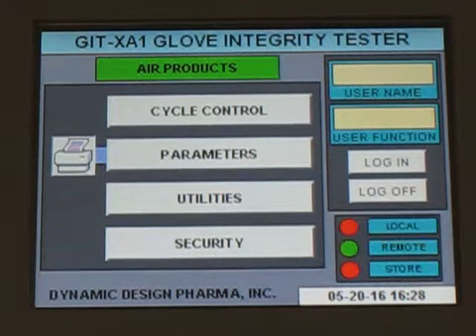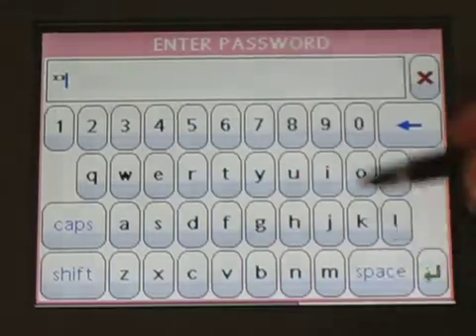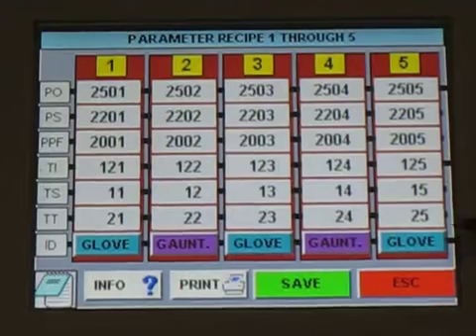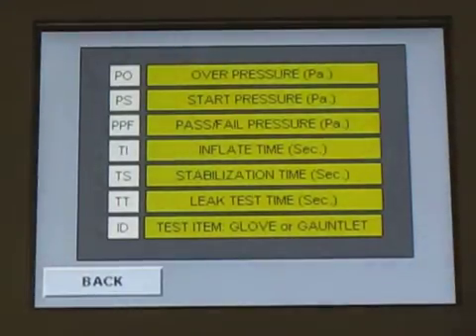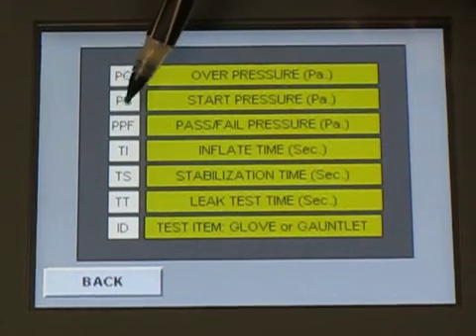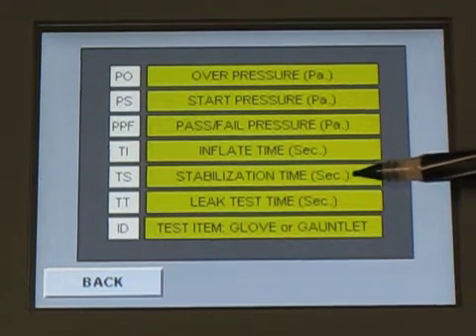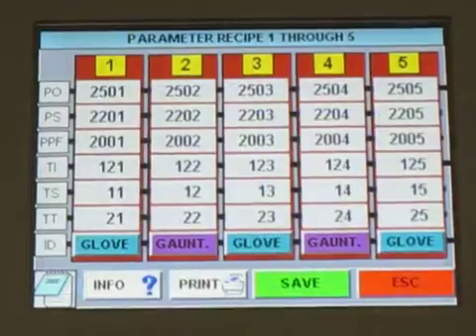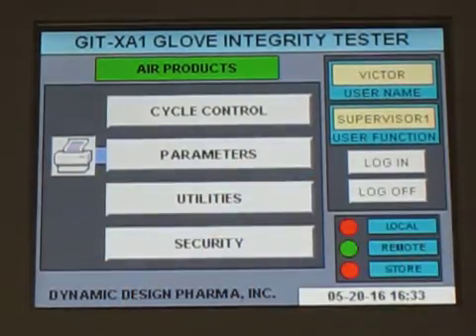GIT PARAMETERS Recipes Access Changing